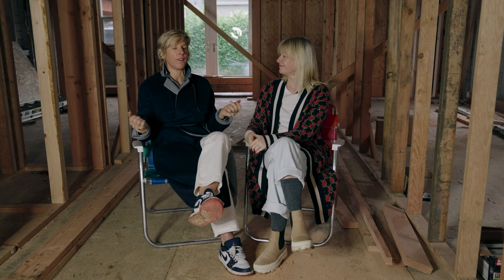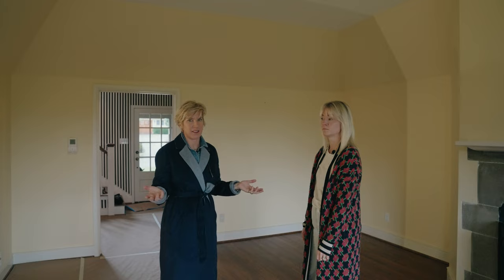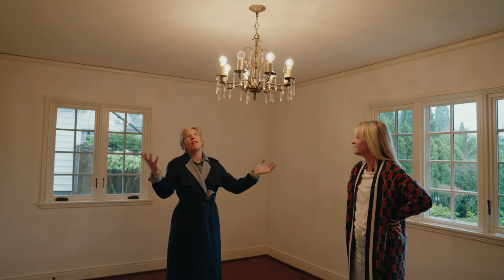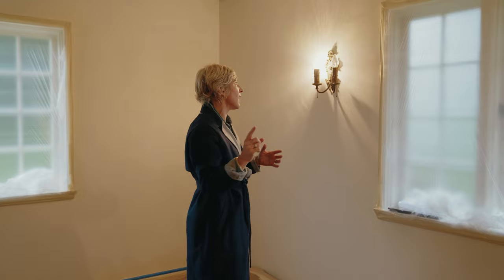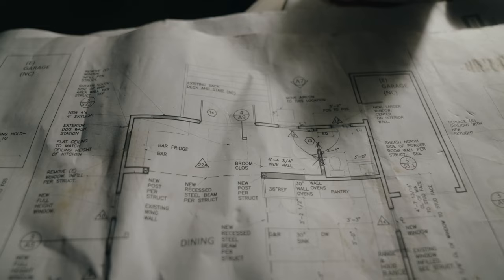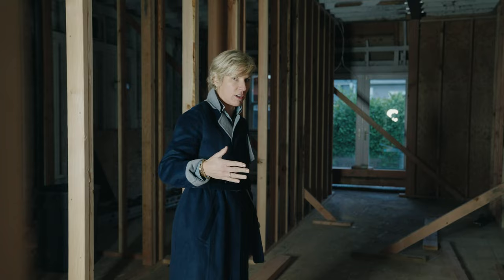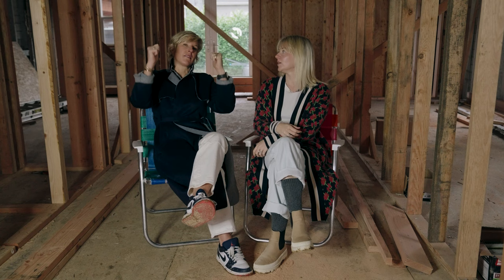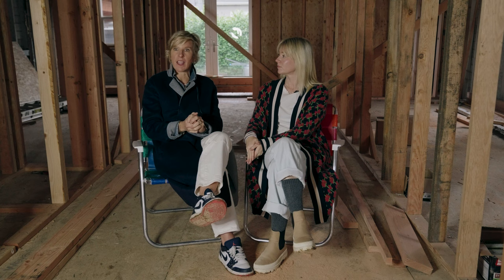Interior Lighting Secrets Revealed: Transform Your Space with These Expert Tips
Alright, folks, let's talk about picking the perfect light for your space, because nobody wants to be stuck in the dark ages, right? We've got a three-step plan, and trust me, it's easier than deciding what to binge-watch on a Friday night.

Thoughtfully illuminate your spaces by following these crucial steps:

Step 1: Know the purpose of your space. Are you chilling and jamming to music, playing veggie ninja in the kitchen, or gearing up for the most intellectual book club in town? Different vibes call for different lighting. Is it a task-oriented space or a laid-back chill zone? Your activities spill the beans.

Step 2: Size matters, people! Think of your room as a lighting triangle - no dark corners allowed! Balance is the name of the game. And we're not talking about balancing your checkbook; we're talking about layering your lighting. Keep in mind ambiance, natural light (thanks, windows!), and task lighting. It's like creating the perfect lighting lasagna.

Ambient Light: Who does it better than McGee & Co., offering tons of great lights? For your entryway, go bold. For your bedside, go for something that meets the scale of your space, I love this lamp for a bedside table.

No plug no problem! These are fabulous for bringing a vibe to an area that lacks electricity. Bypass tripping over cords and go for a rechargeable, colorful option!

Step 3: Now, let's get to the nitty-gritty of picking the right light! Consider how big the space is. A bedside table? That's like a cozy reading nook. An entry console? Time to make a grand entrance with a statement piece. And don't forget the shade - it's the superhero directing the light show. White shades are the unsung heroes, making sure the light goes where it's supposed to.

Light Bulbs are at the center of the illumination game. They come in LUMENS and KELVINS like they're auditioning for a sci-fi movie. LUMENS, my illuminating friend, are the MVPs of brightness. Wattage tells you how much energy a bulb uses, but lumens tell you how much light it actually gives off. KELVIN is the metric for measuring the color temperature of the bulb. Think of it as a mood ring for your room. You can pick the temperature that suits the ambiance you're going for, whether it's a warm and inviting space or a crisp, clean look - we usually opt for a 2700 kelvin warm light.

Be sure to look for the 'dimmable' tag on the box. Your lamps and lights should be the rockstars of adjustability. Seriously, I'm not kidding - every single one. The laundry room is the only exception; I don't know what kind of dramatic lighting you need in there. You can get these handy gadgets to plug in and turn any lamp into a dimmer winner!

Have more lighting questions? Message us @tealandscott on Instagram!

0:00 Intro
0:30 Eastmoreland Charmer Lighting
0:38 Choosing Light in an Existing Space
4:00 Firehouse Lighting
4:09 Choosing Light in Construction Phase
8:25 Outr0